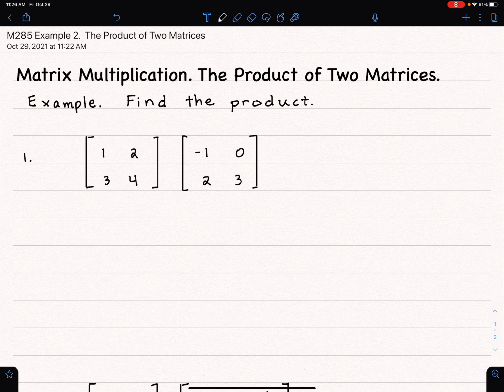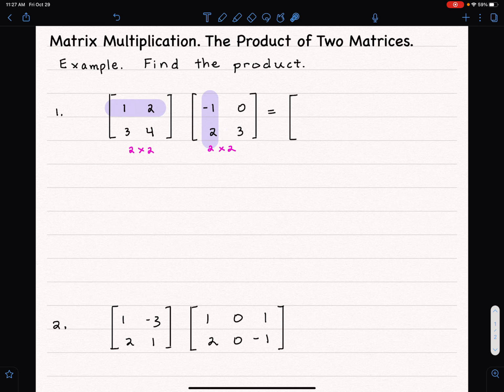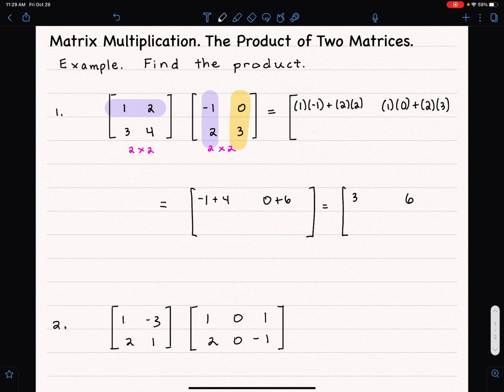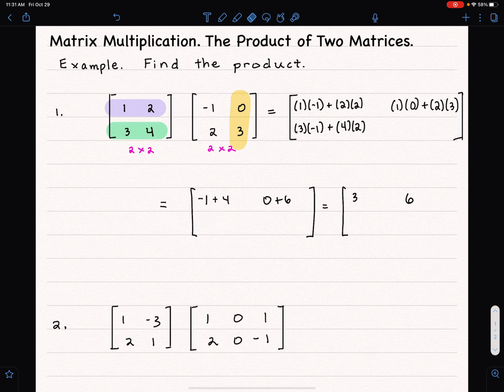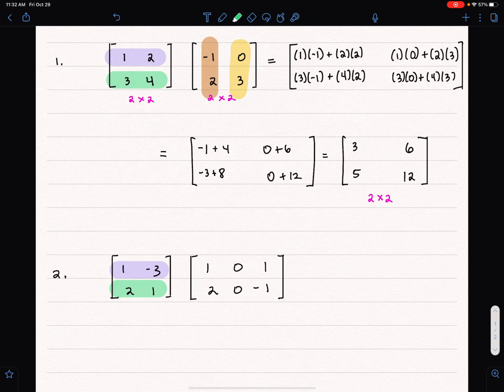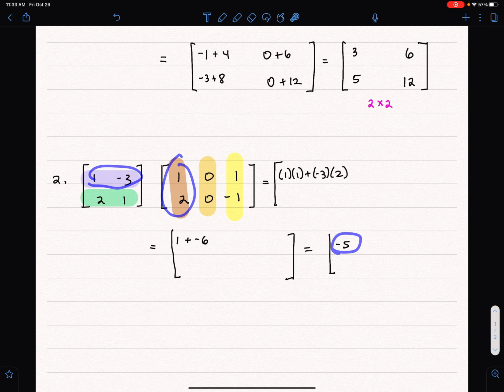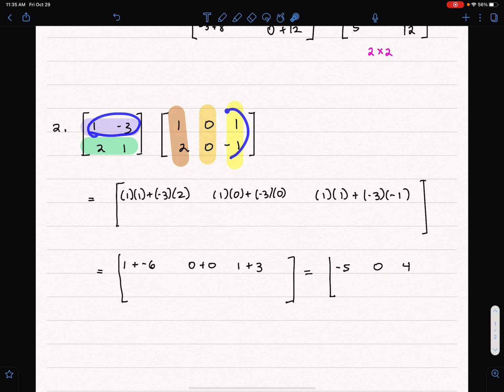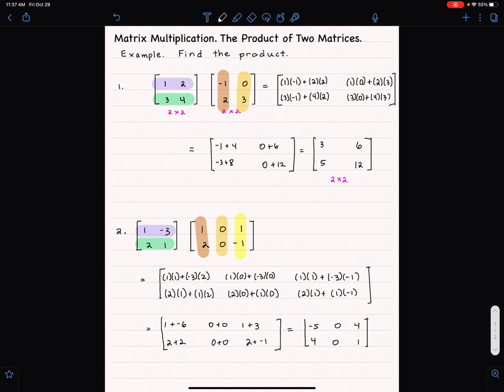Matrix Multiplication. The Product of Two Matrices.